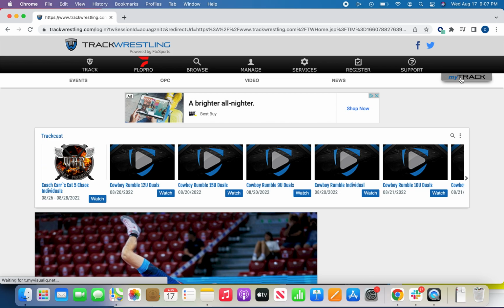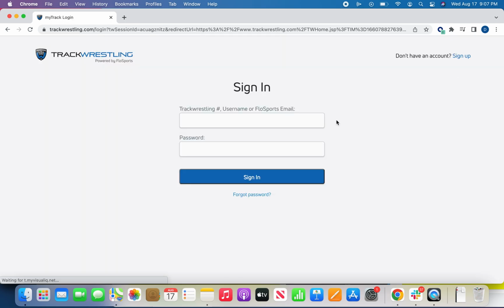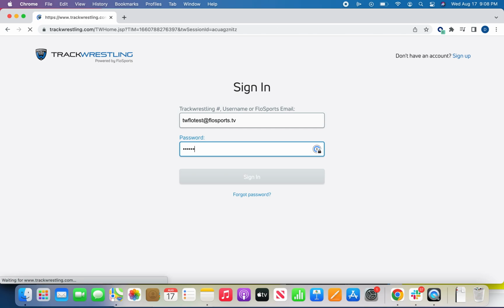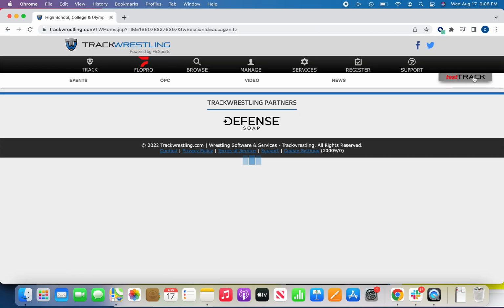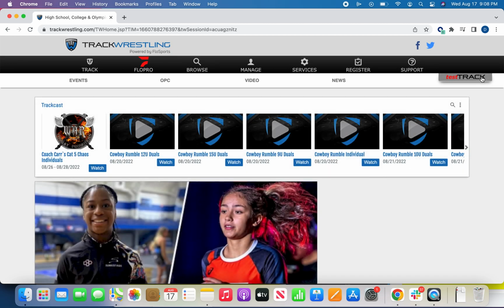FloPRO login for Trackwrestling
This video will show how to log into your Flo account on Trackwrestling.